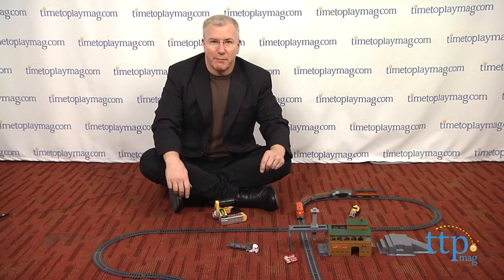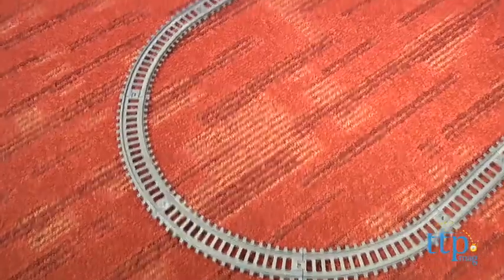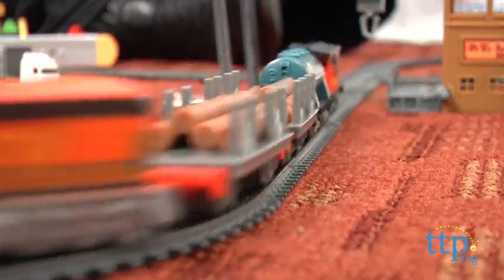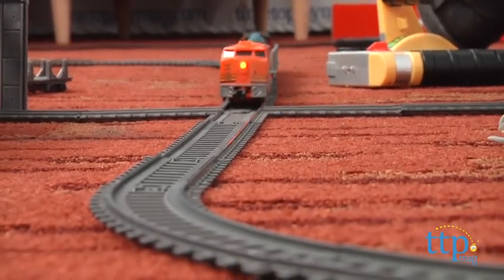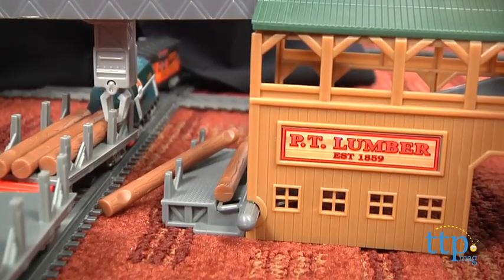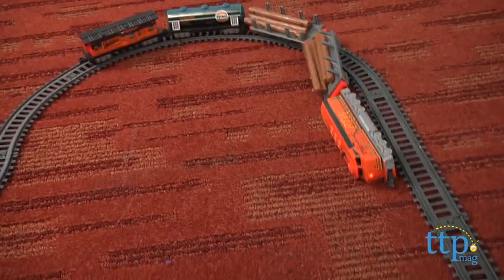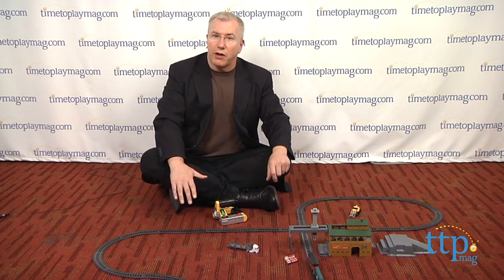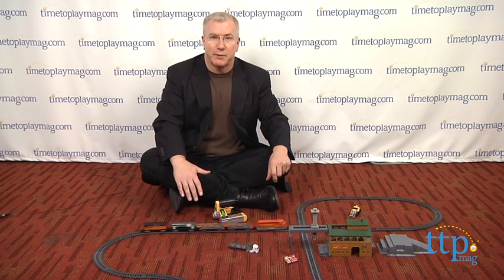Power Trains Log Loader Express from Jakks Pacific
For the full review, where it's in stock, and how much it costs,

For kids who like model trains but who don't want to invest the time or the money in hobby-grade trains, the Power Trains Log Loader Express offers lots of play and versatility. It comes with 48 pieces, including 29 pieces of track that can be configured in several ways. There's more than 15 feet of track in all, and it works with other tracks in the Power Trains line. The train has five cars, and it's all battery-operated, so there's no complicated electrical set-up.